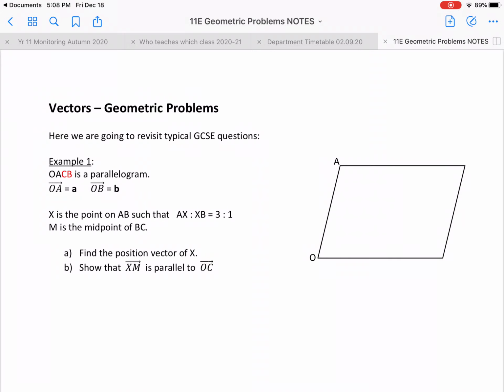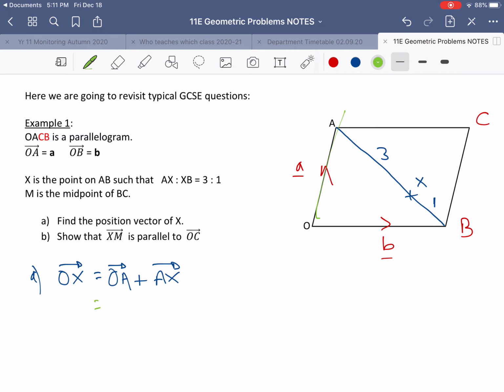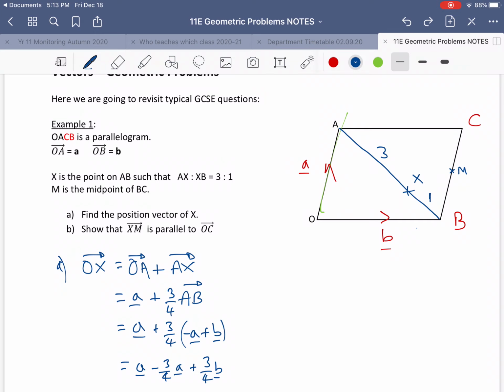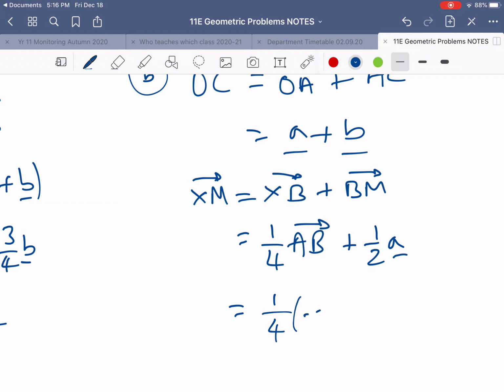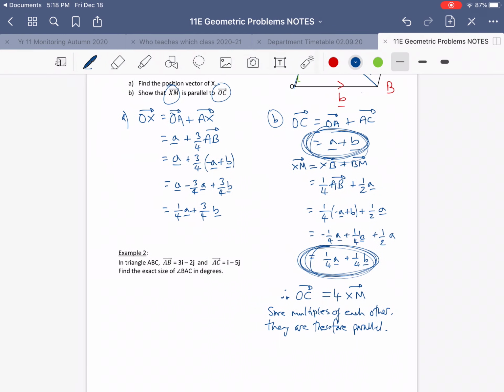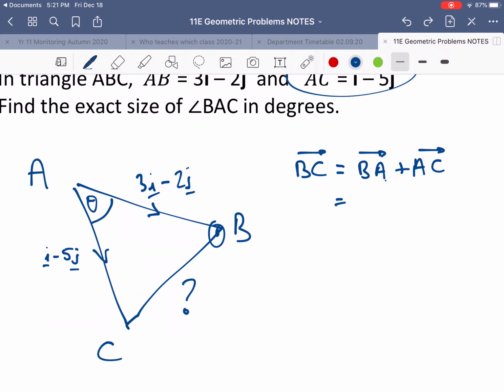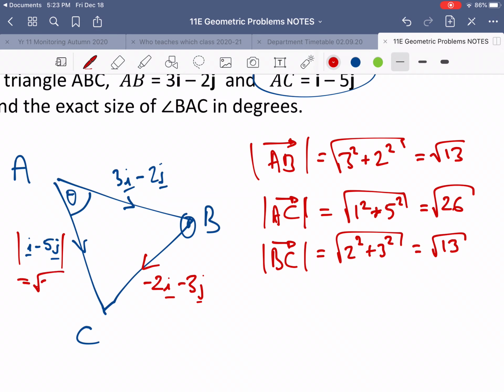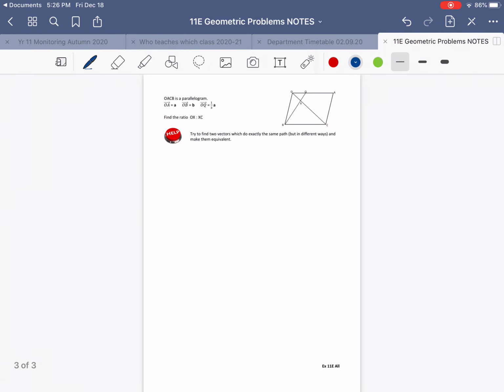Yr 12 - Ex 11E part 1